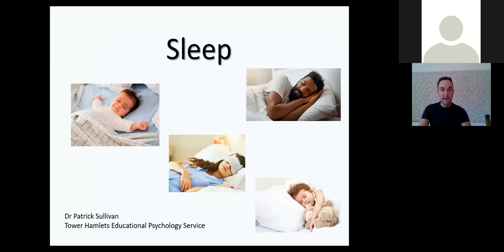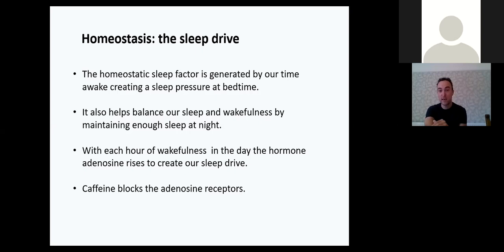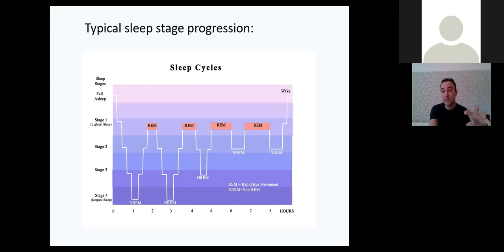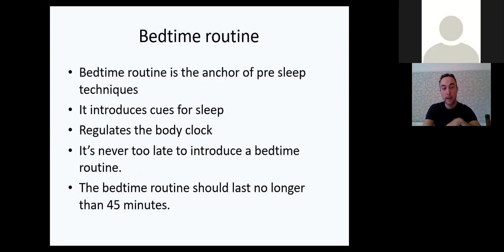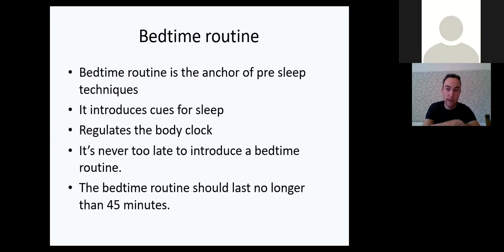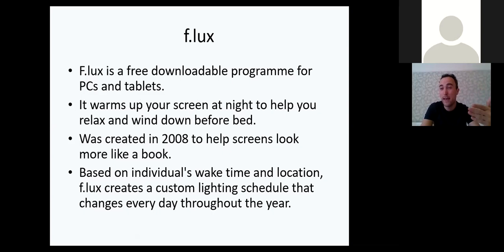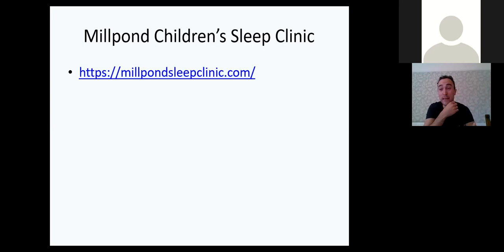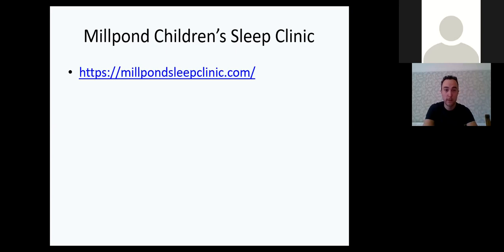Promoting Healthy Sleep Routines with Dr Patrick Sullivan